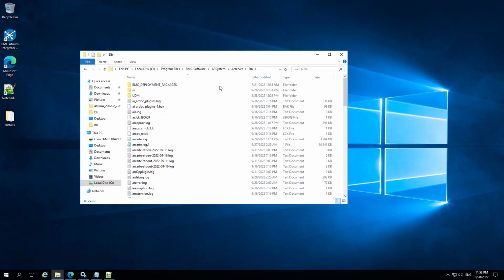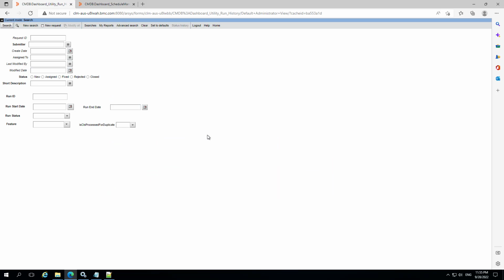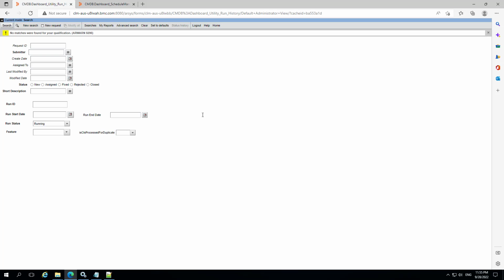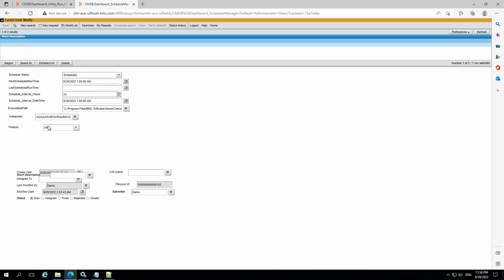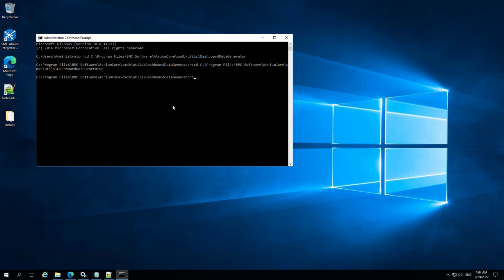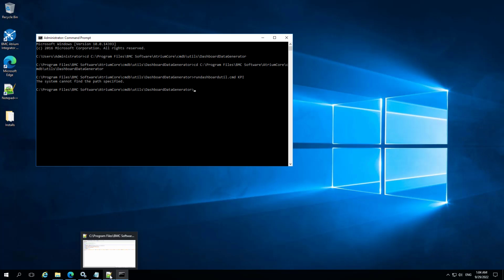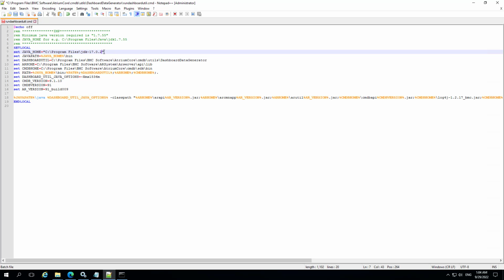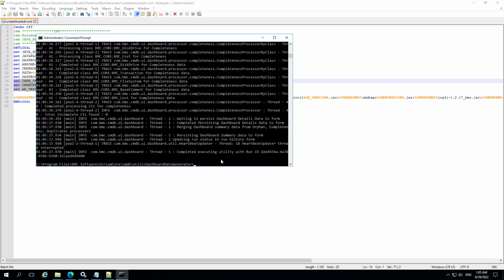BMC CMDB: How to Troubleshoot the Dashboard & Datasource Utility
BMC Atrium CMDB: How to Troubleshoot the Dashboard & Datasource Utility